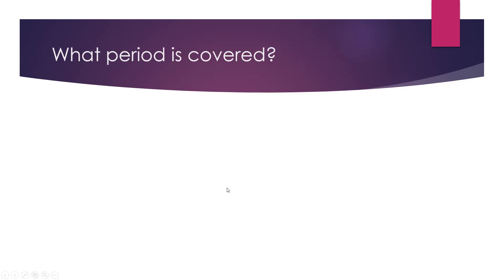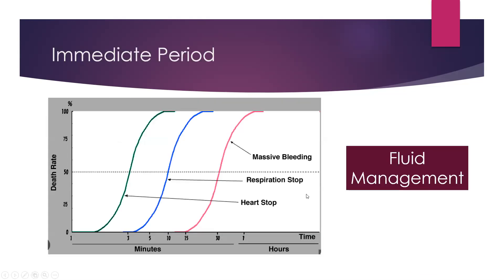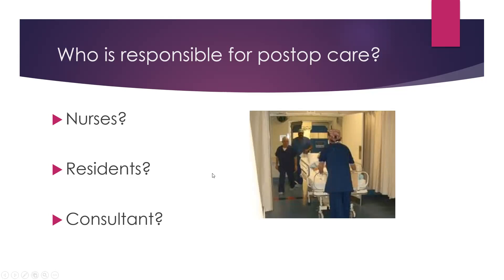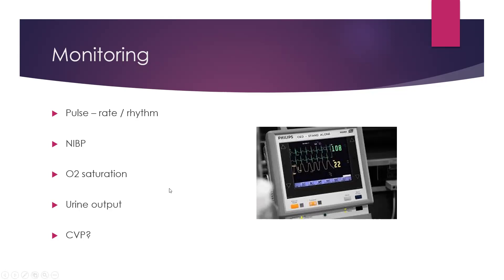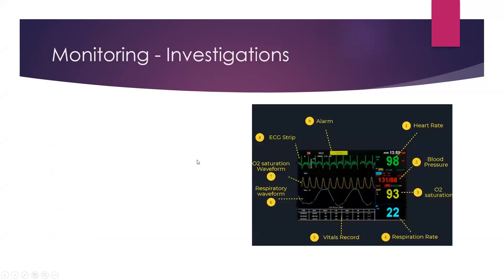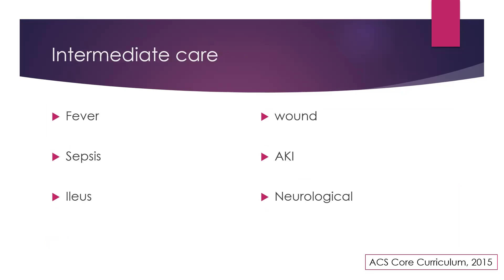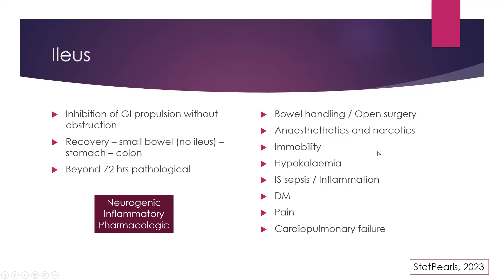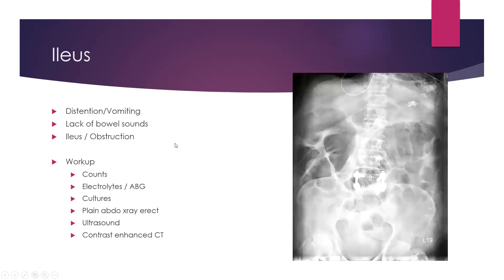Postop care Lakshman 240201